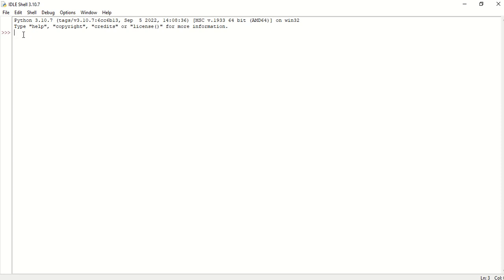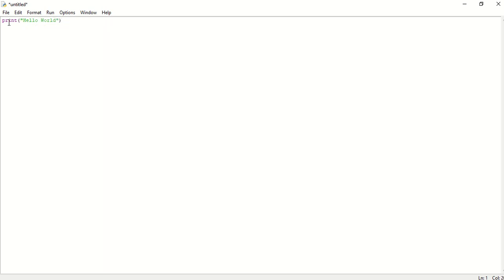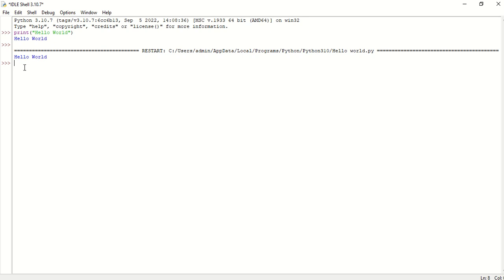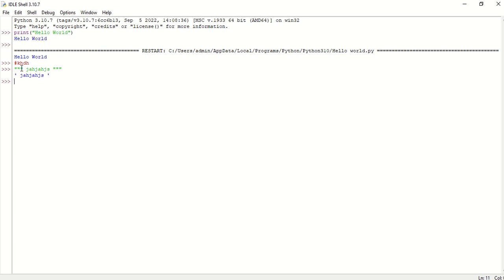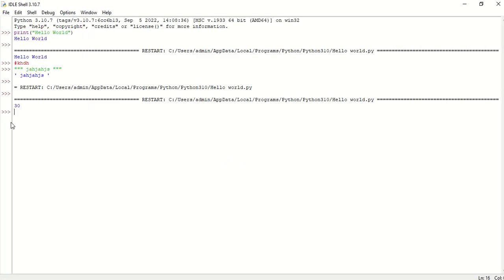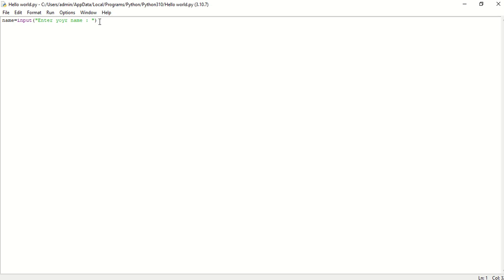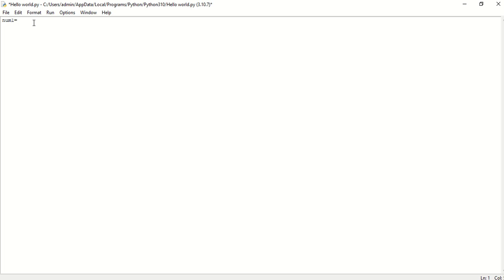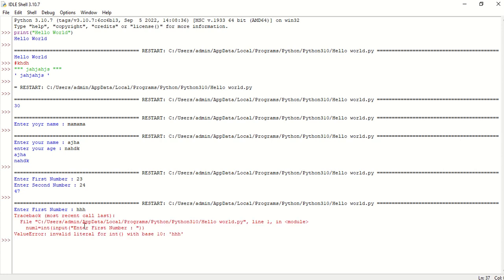Python Introduction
I used Python 3.10.7